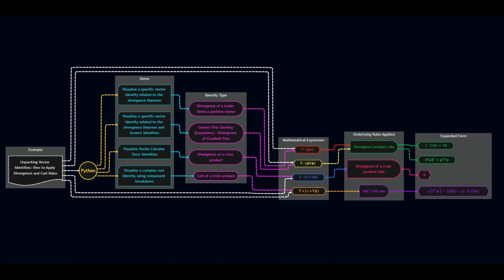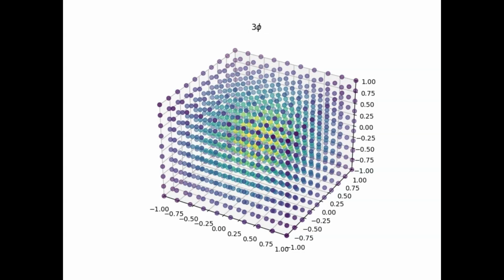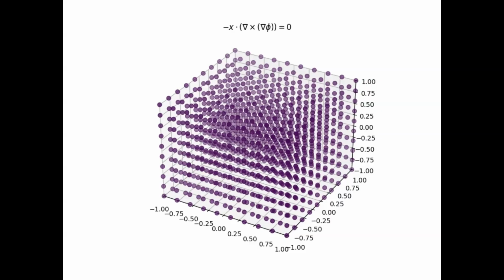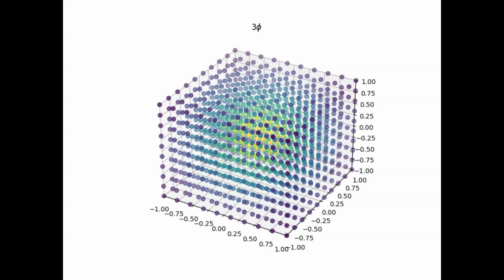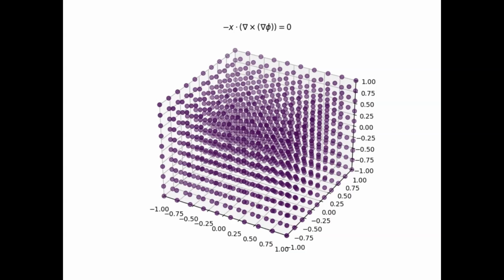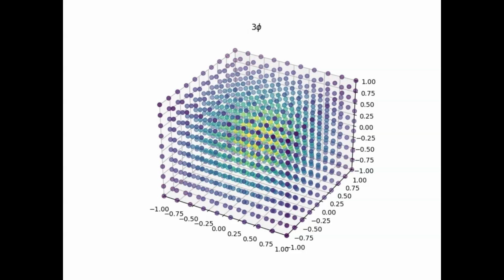Vector Calculus and Spatial Fields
Summary: Vector calculus employs fundamental product rules to dismantle complex interactions between different field types, revealing how individual components contribute to the overall behavior of a system. The position vector serves as a critical simplifying anchor in these calculations because it expands at a constant, uniform rate—resulting in a fixed outflow—and possesses no inherent rotational tendency. These unique traits underpin "vector null" identities, where certain intricate operations, such as the rotation of a gradient or the divergence of specific cross products, are proven to vanish entirely. Ultimately, the decomposition of complex expressions allows for the identification of physically meaningful "ingredients," such as the intensity of a field's slope or the product of a field and its own curvature, which are essential for modeling intricate transport phenomena.